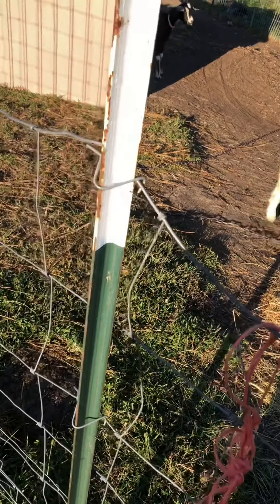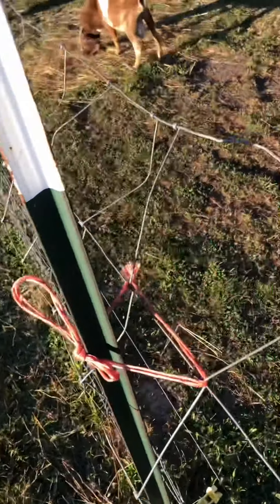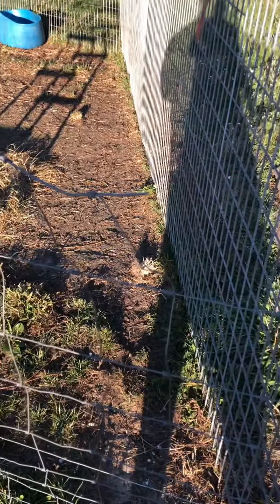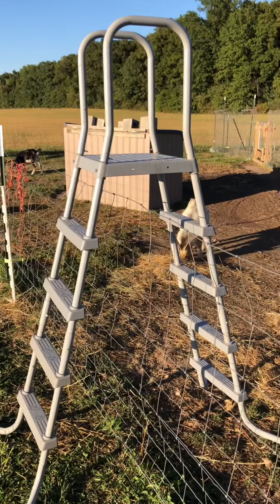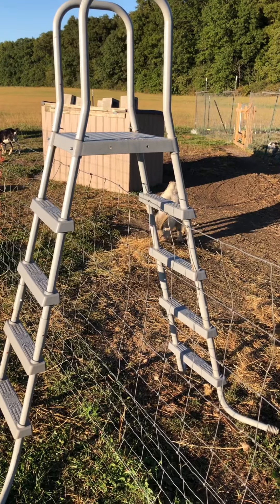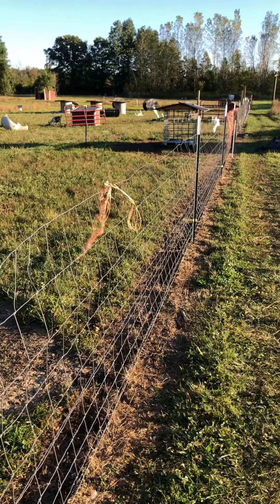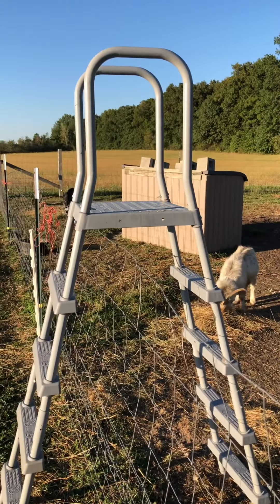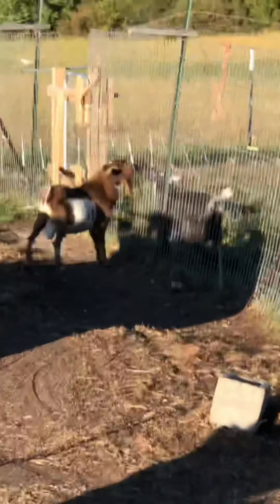Nick’s Tips....Fence Crossings!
And inexpensive way to solve the problem of having to get over the fence where you need to work.